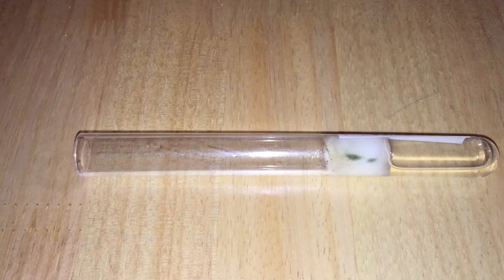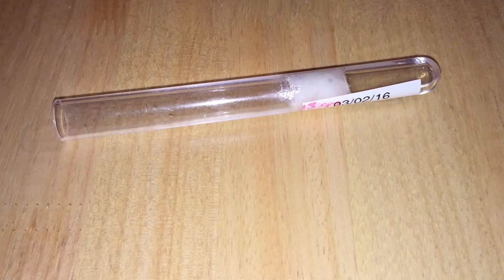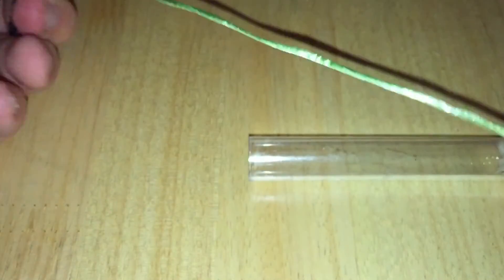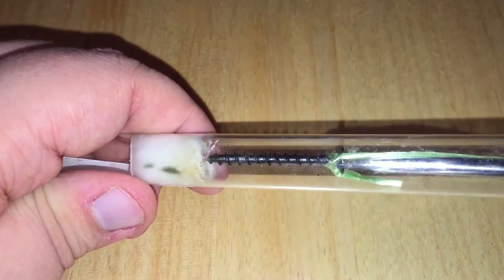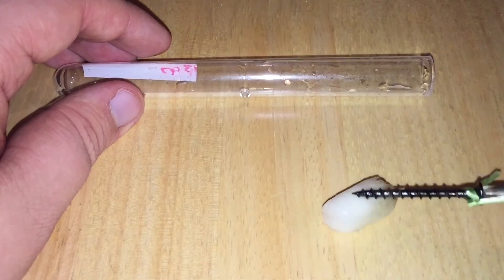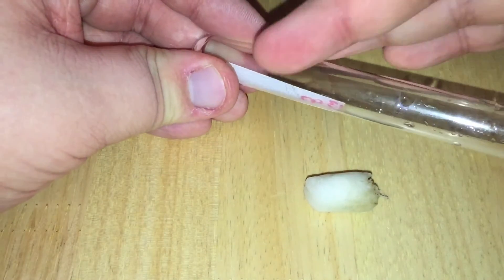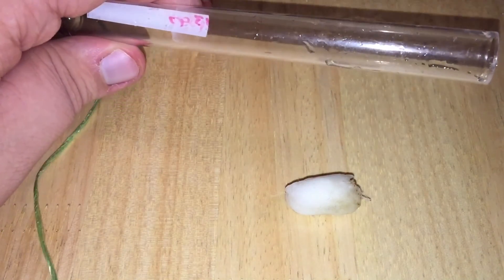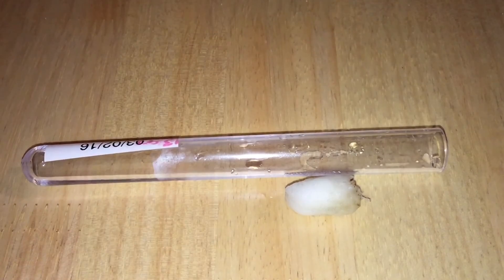Removing Cotton Wool From Test Tubes Tip For Ants (Ant-Keeping Tutorial/Guide)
In this video i show you my way of getting cotton wool out of a test tube setup for ants.